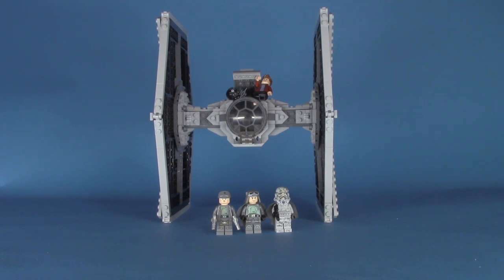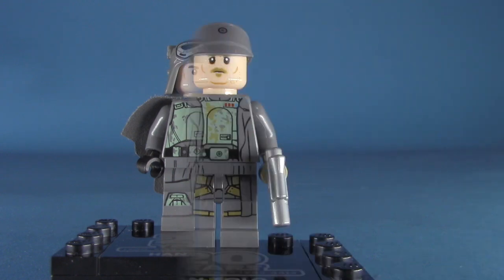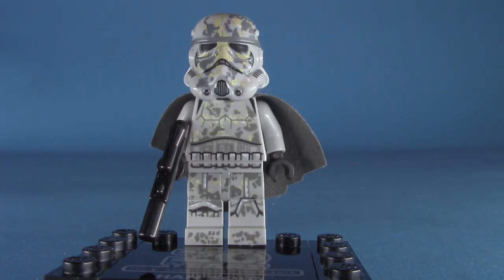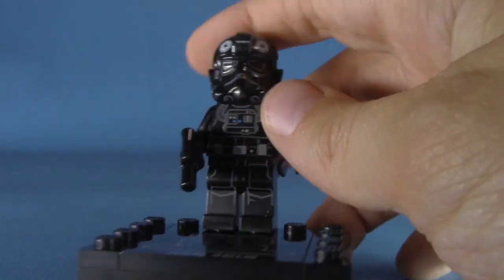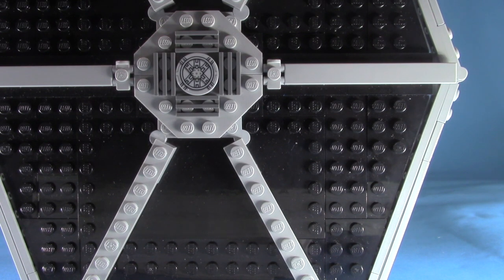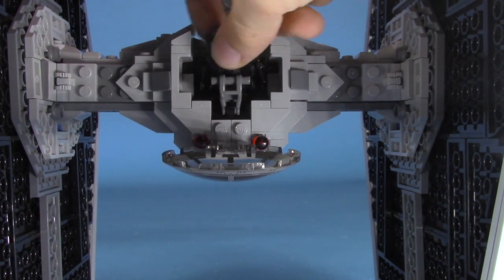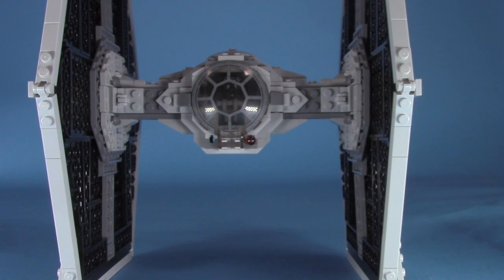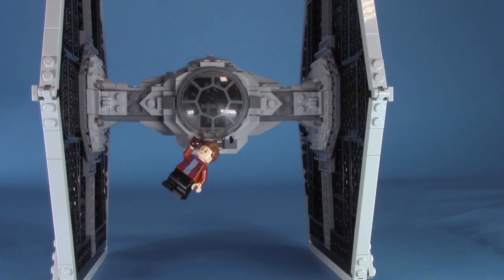LEGO REVIEW - Star Wars Imperial Tie Fighter - 75211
Hellos!  This is the BrickMeister here and May the 4th be with you!  Today I am reviewing the LEGO Star Wars Imperial Tie Fighter.  I am sorry about not posting any videos for the past few days but I have been very busy.  I hope you enjoy, this is the BrickMeister signing off...